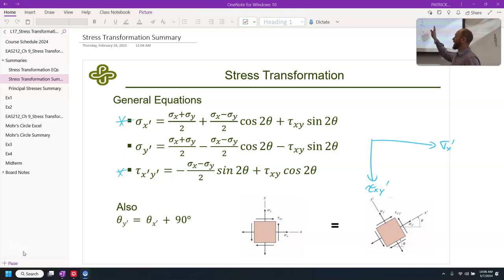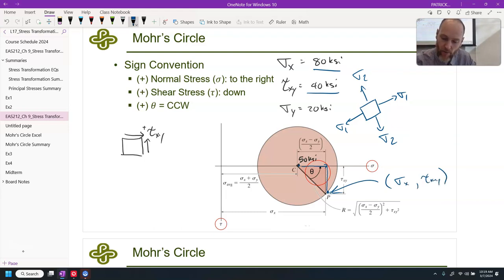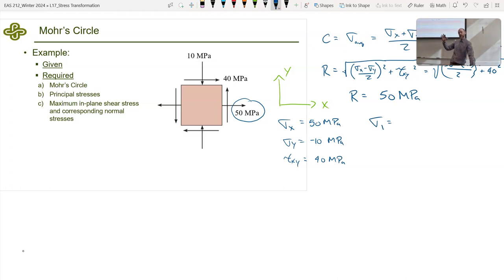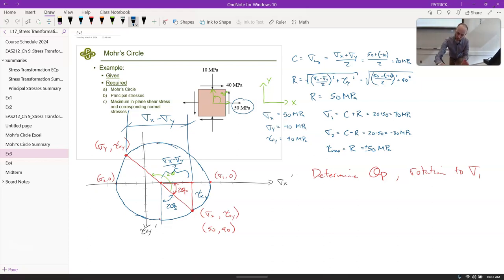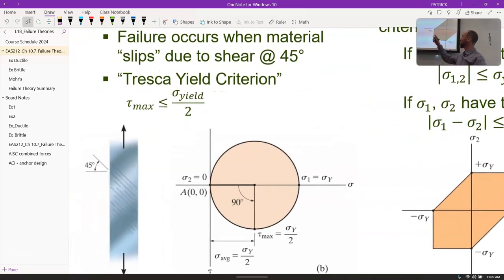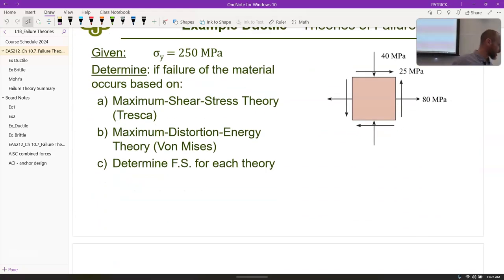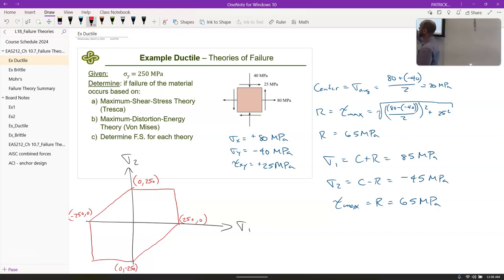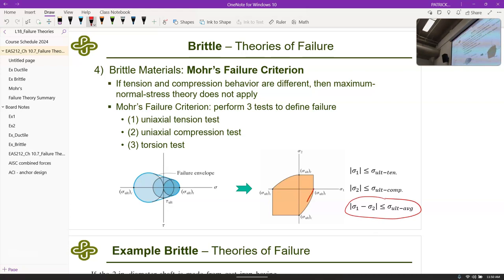EAS 212_L18 Failure Theories